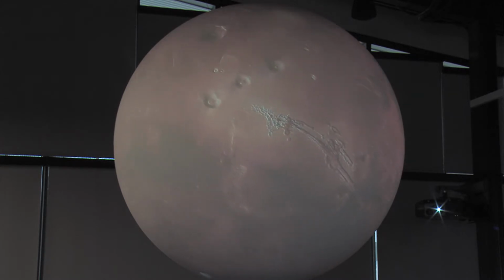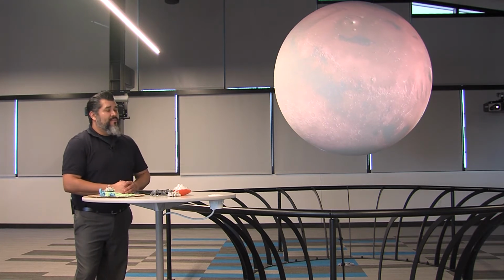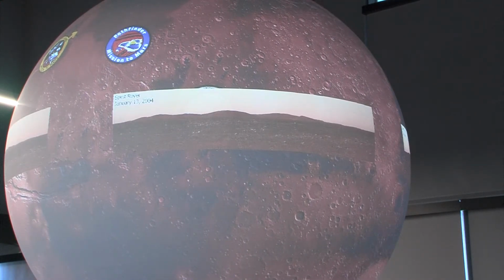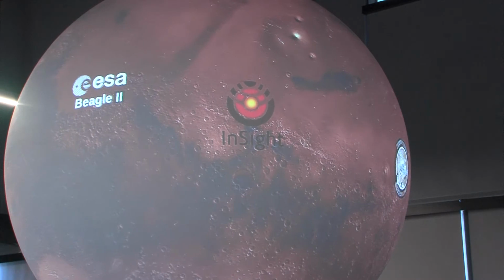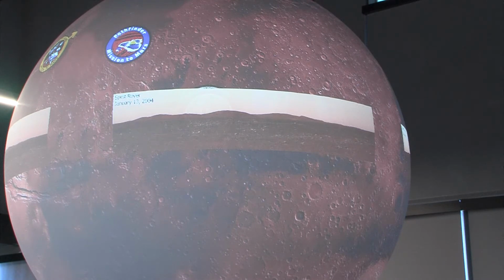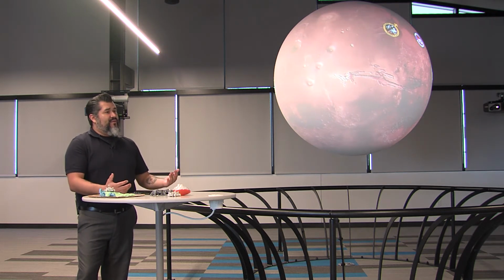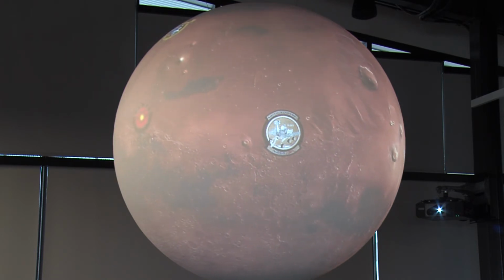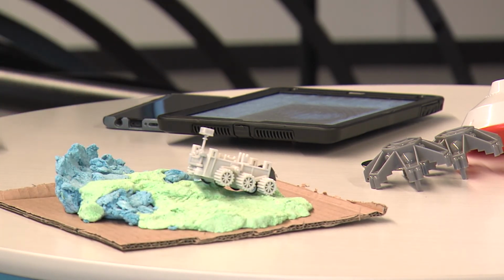Science on a Sphere: At Home Edition—Mission to Mars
Are there signs of life on Mars? Can earthlings actually live in outer space? Find the answers to these questions and more in this Science on a Sphere video presentation.

At Home Explorer Activity:
Create your own surface of Mars and photograph it.

🚀 You can use anything to make the surface of Mars. Get creative!
🚀 After creating the surface add foot prints, rover tracks or imprints of your space craft. Mr. Galdamez used homemade dough for the surface and a toy car to make tracks on his Martian soil.
🚀 To add the perfect touch, try adjusting your camera setting and maybe add a black and white or a certain tint to the photo.
🚀 Play around with the settings to show that you are on a Martian planet.

Find out more on Mars at:
mars.nasa.gov/red_planet/0
mars.nasa.gov/msl/home/